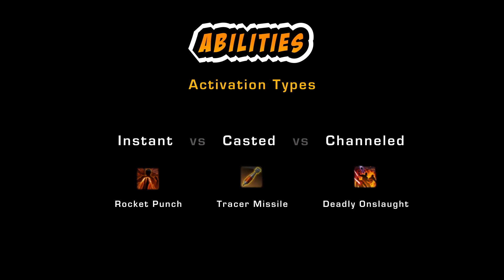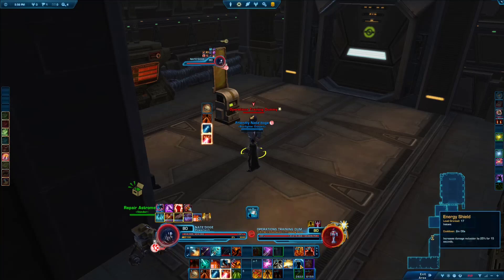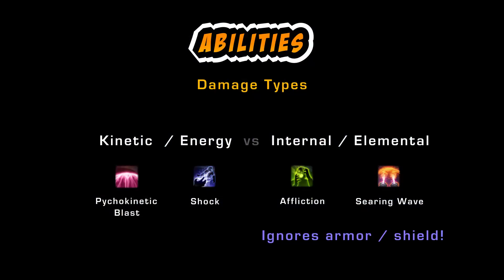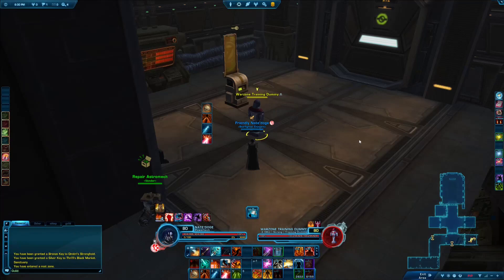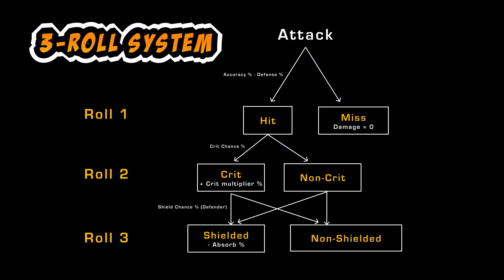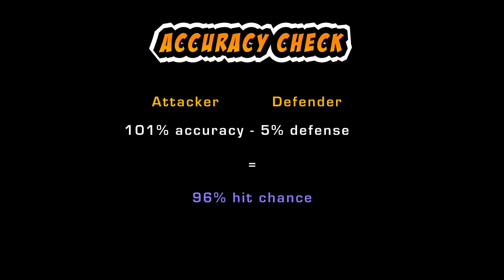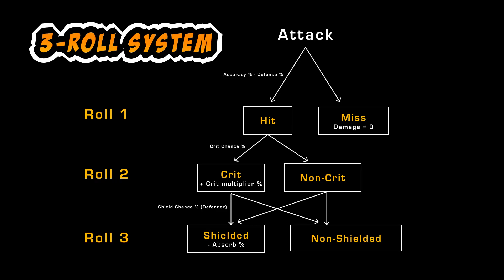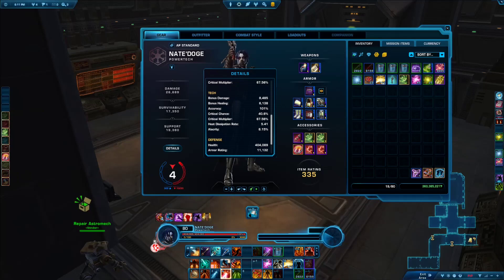How the Game works in 9.33 Minutes | Introduction to SWTOR PVP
In this Star Wars: The Old Republic Beginner's Guide, I present a crash course in game knowledge on the most important mechanics for SWTOR PVP 7.2. Including: Attack and Damage types, Defensive Stats and how to counter them in PVP.

Chapters
0:32 Abilities types
2:14 Attack types (Tech/Force vs Melee/Ranged)
2:54 Damage types (Kinetic/Energy vs Internal/Elemental)
3:30 How damage is calculated ("Three Roll System") and how you can use it to counter defensives